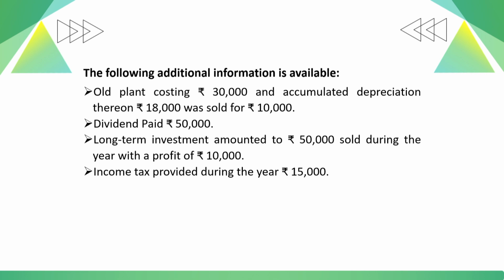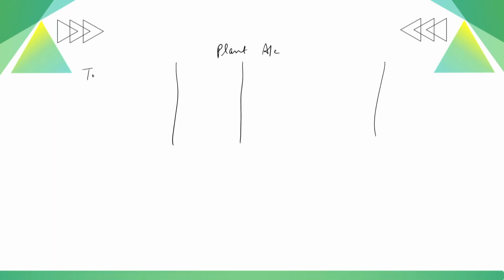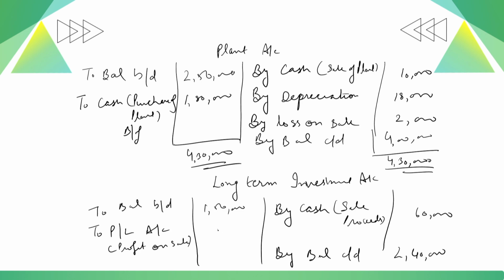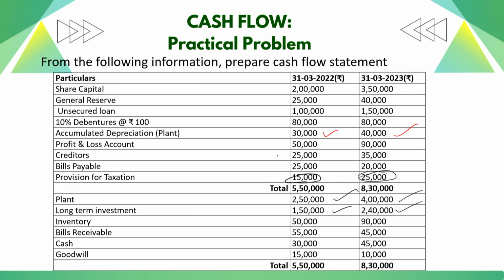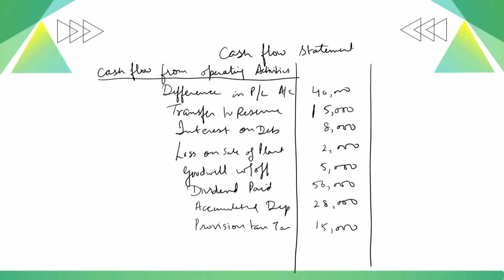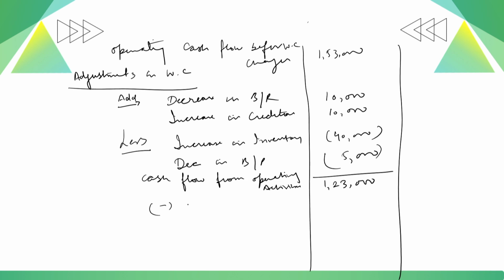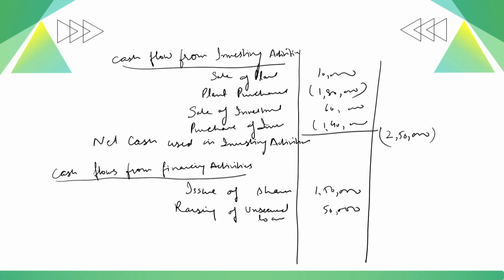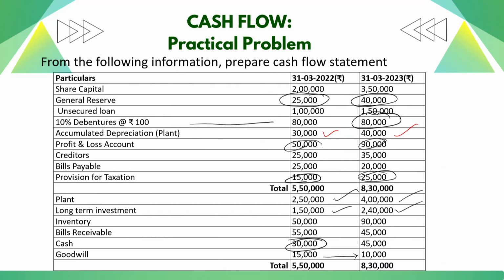Lecture 38: Cash Flow: Practical Problems